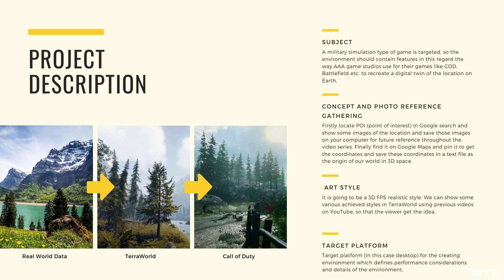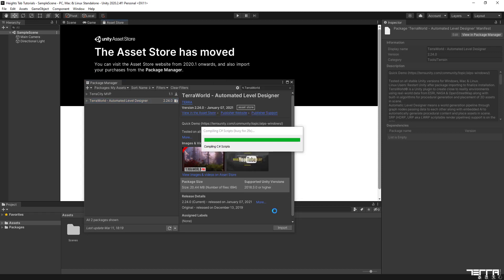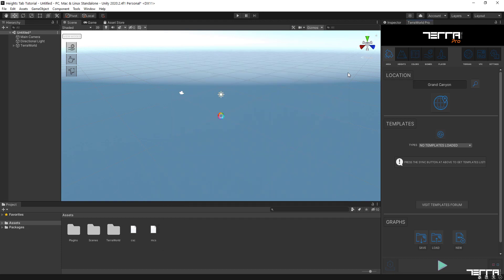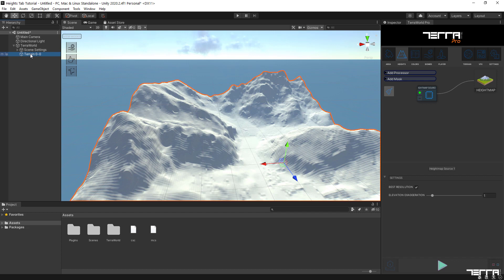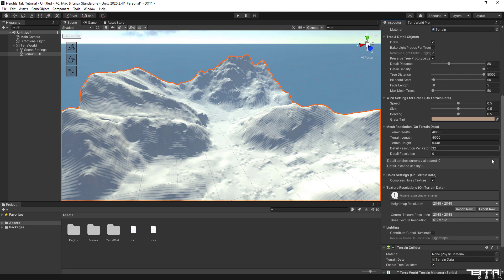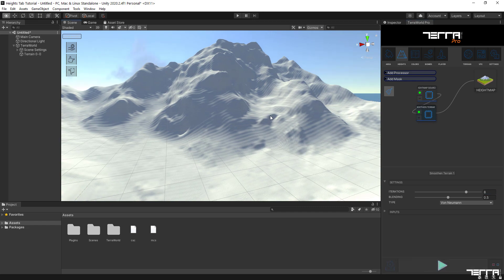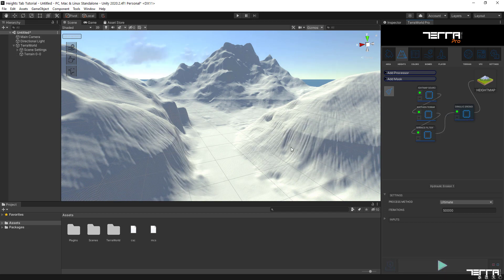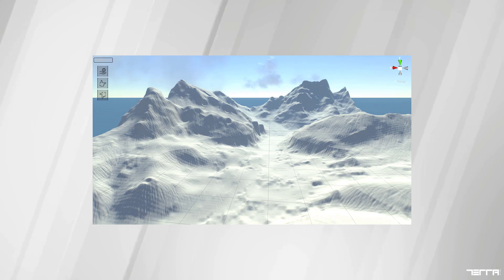Create Detailed Environment For FPS Game In Unity By TerraWorld - Tutorial Series, Part 1 (Intro)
Here is the intro to creating a military style FPS game in Unity using TerraWorld 2021 asset.

We'll go through some basic level designing steps and learn how to load TerraWorld 2021 for the first time in Unity and create nodes in the HEGHTMAP graph. We'll have a detailed terrain surface for the environment by the end of this video.

Chapters:
0:00   Project Description
0:20   How To Find Location Coordinates
1:14   Project Photo References
1:23   TerraWorld Auto Installation
2:13   How To Add Location Coordinates in TerraWorld
3:45   Add First Node - Heightmap Source
4:50   How To Disable Background Terrain
5:25   How To Find Terrain Resolution
6:45   Change Terrain Resolution to 2K
8:05   How To Add Smoothen Terrain Processor
9:57   How To Add Terrace Filter Processor
11:35 How To Add Hydraulic Erosion Processor
13:03 Project Scene Breakdown